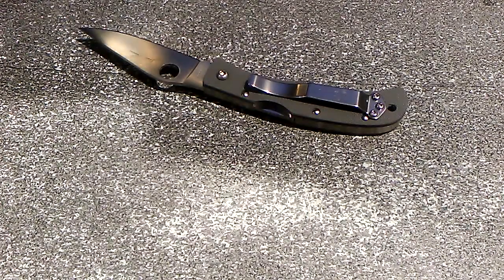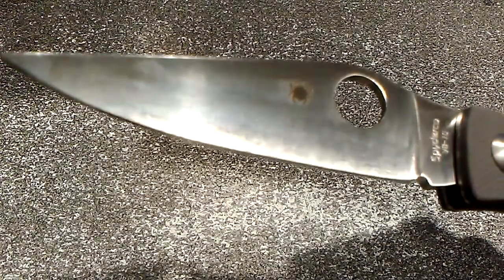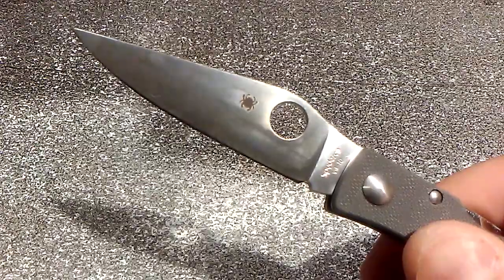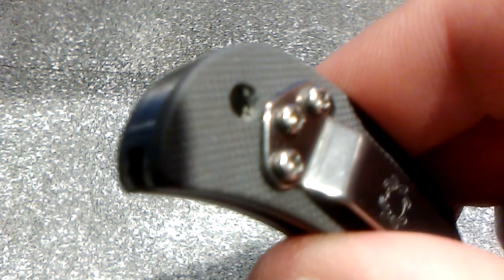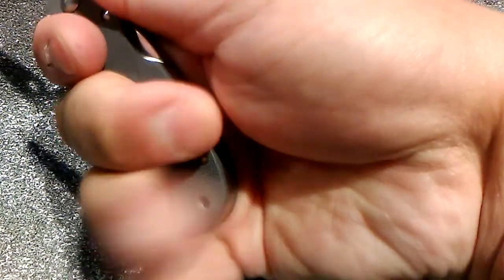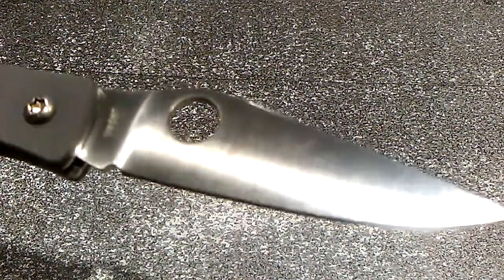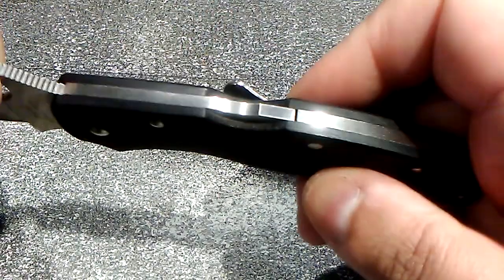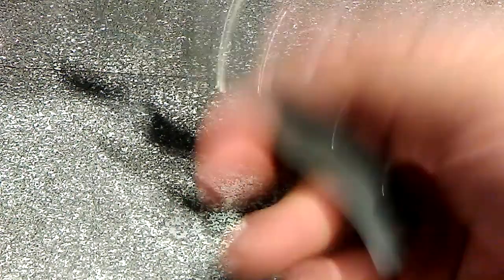Baby Jess Horn Spyderco Sprint Run ~ Very disappointing.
Blade length: 2.75"
Edge length: 2.5"
Open length of knife: 6"
Thickness of Blade spine and Handle: Just under 1cm

Blade steel: VG-10
Handle scales: Bead blasted G10

Shiny Stainless steel one-position only pocket clip {Right hand,Tip up carry}

Mid-point rocker lock

Skeletonized stainless steel liners